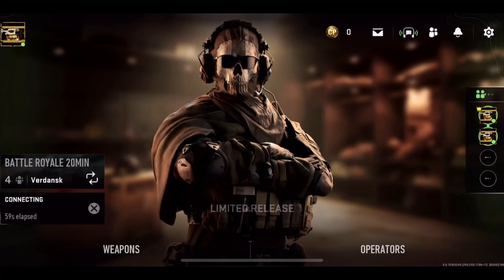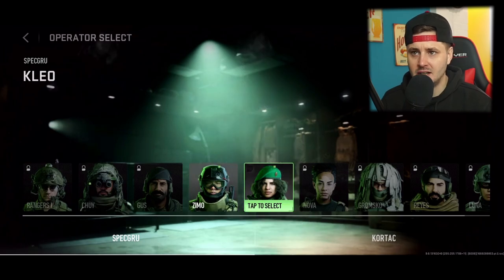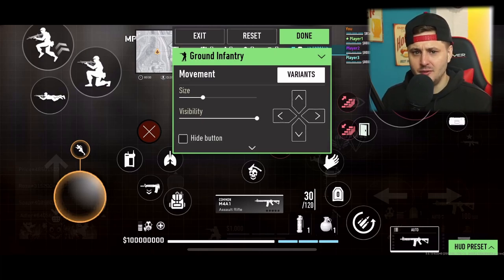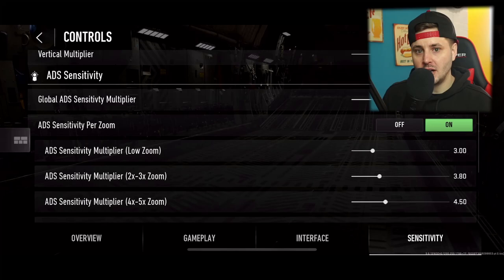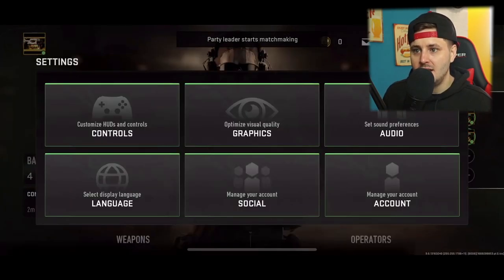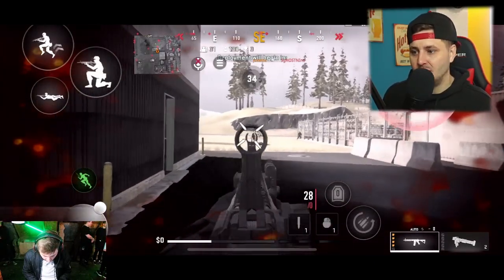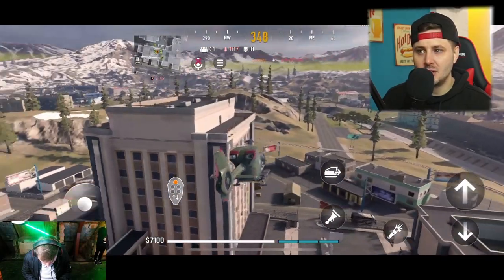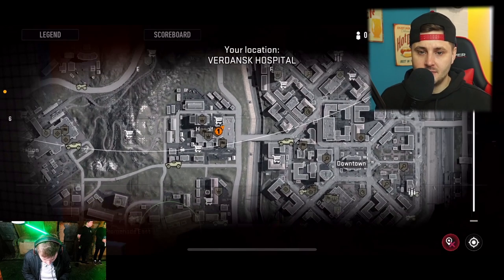Is WARZONE MOBILE Ready For SOFT LAUNCH?! (Full Details)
Wassup Legends, in this video we take a look at everything includes in the new Warzone Mobile Soft Launch build!